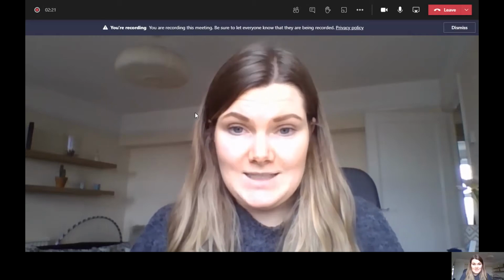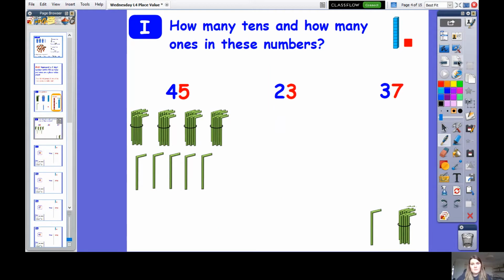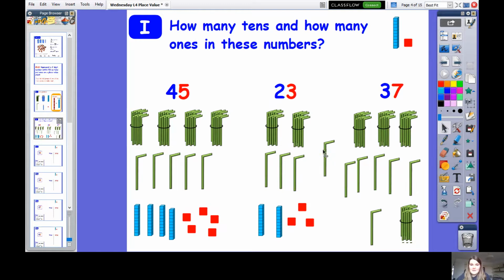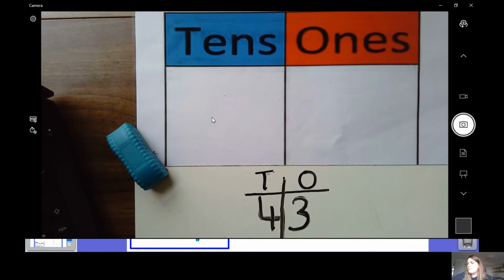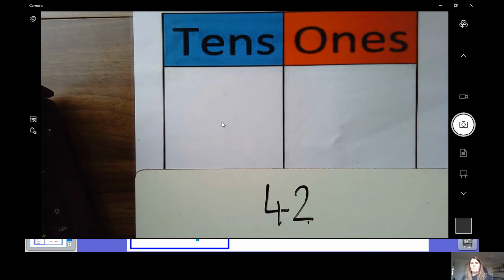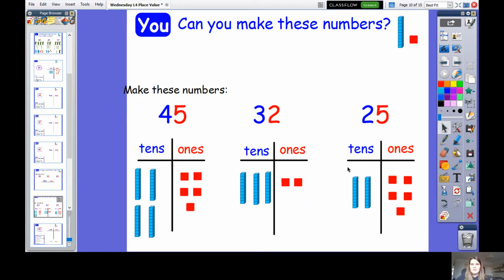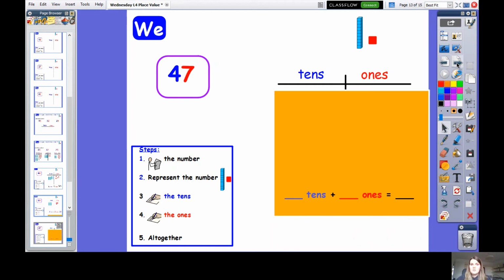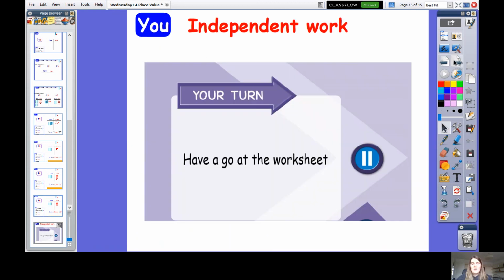Wednesday representing 2 digit numbers on a place value chart